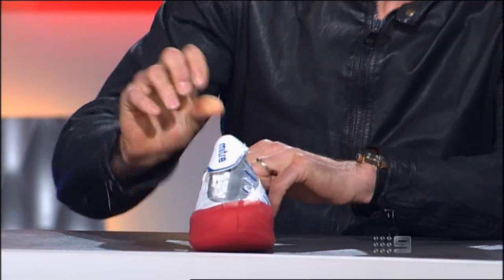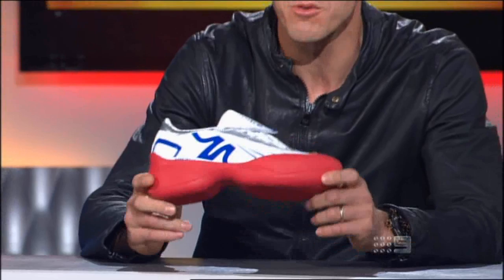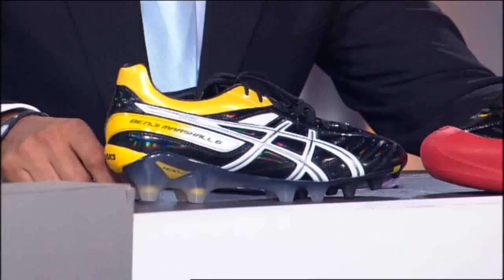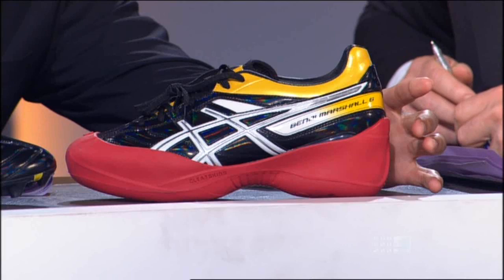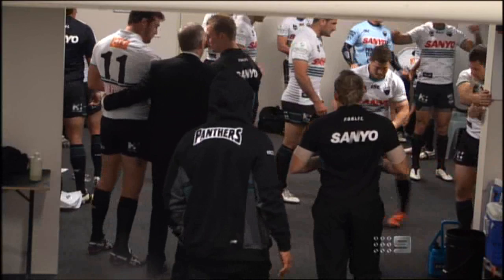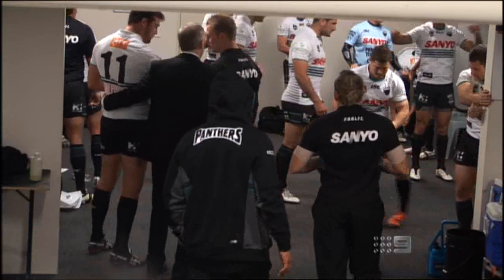Cleatskins - Mark Schwarzer NRL Footy Show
Cleatskins by PSG in Australia and NZ